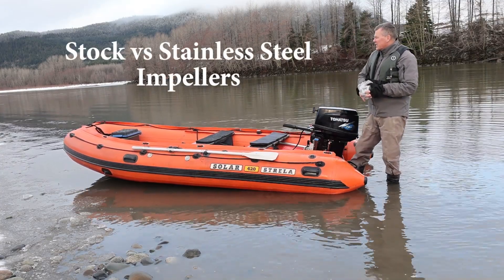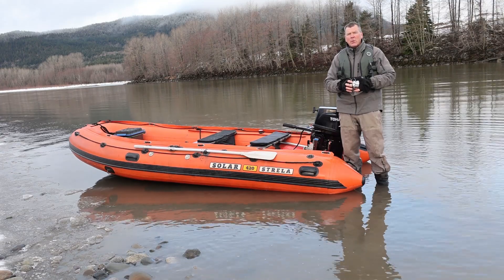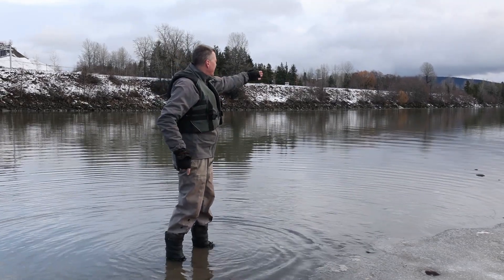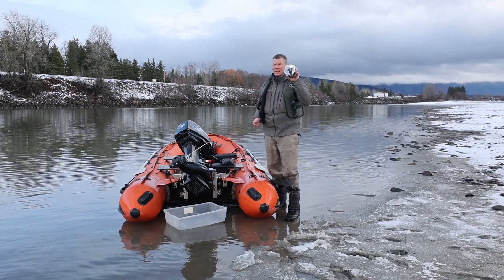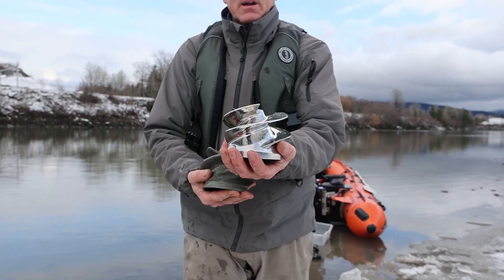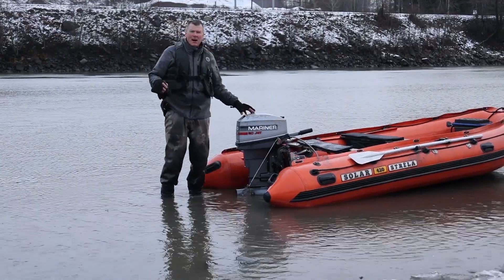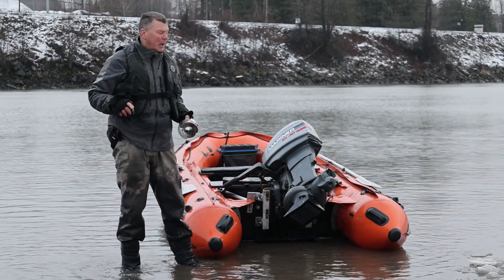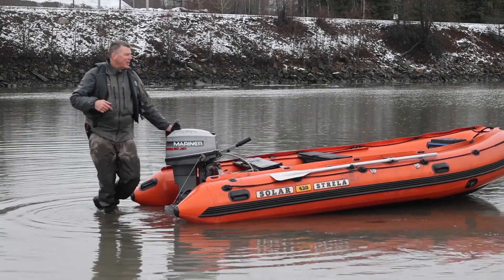Stock vs Stainless Steel Outboard Jet Impellers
In this video we do a comparison of Stock Aluminum Impellers versus Polished Stainless Steel Impellers on two different Outboard Jets. We look at max speed and time from 0-30 km/hr.  The results were surprising!